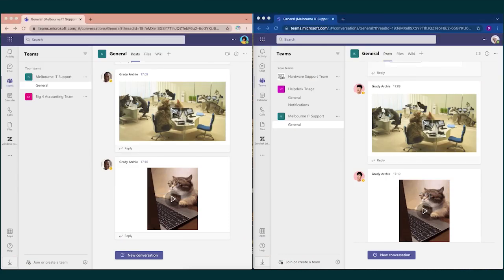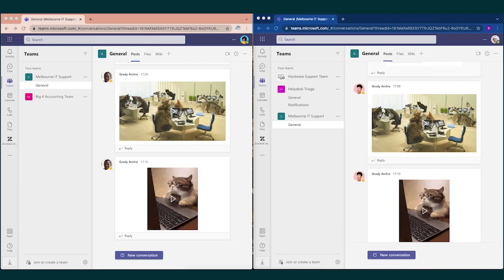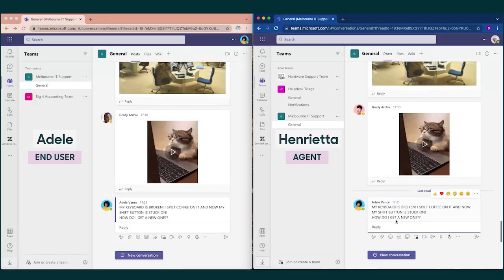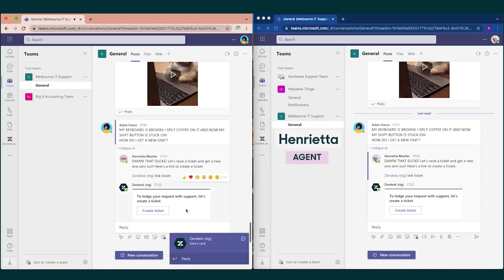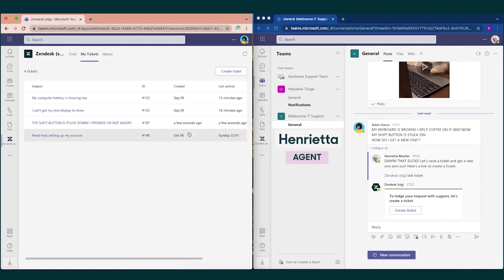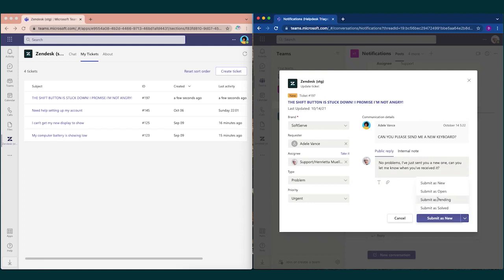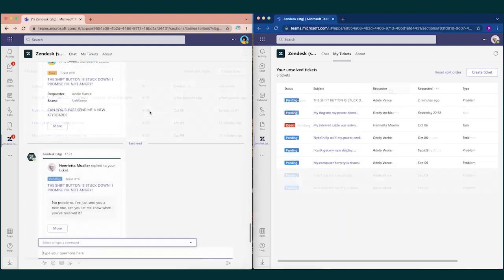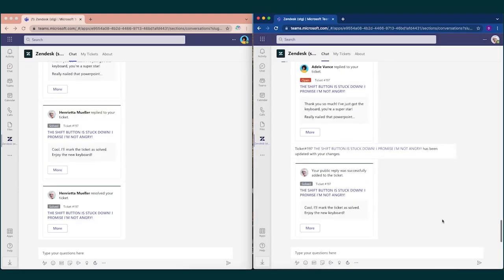Microsoft Teams Integration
Streamline internal collaboration with a new integration with Microsoft Teams.